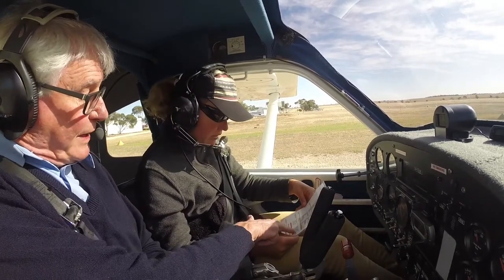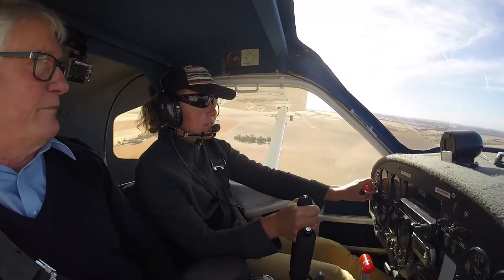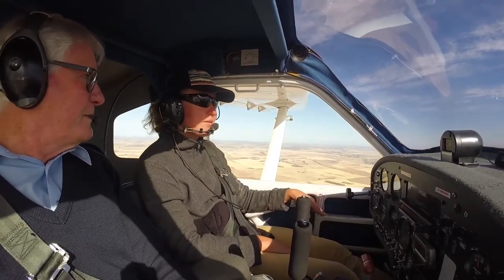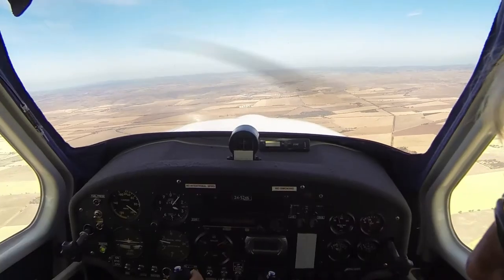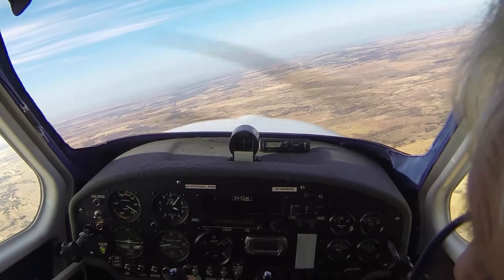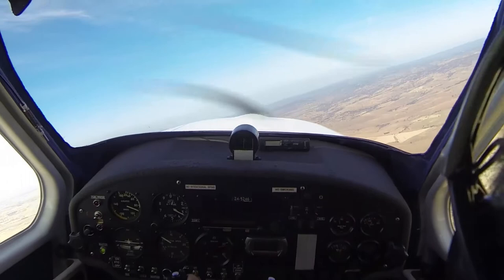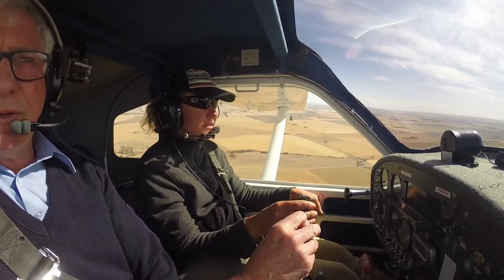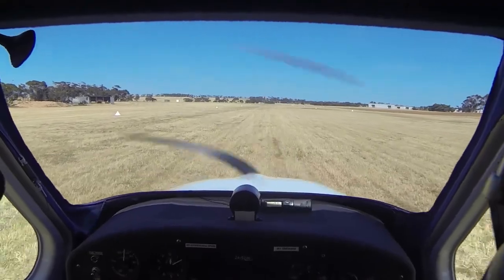Recreational Pilot Training l Katarina l Revision l Stall Intro l Low passes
CAMERAS:
2 - GoPro HD Hero 3 and 3+ Black Editions

AUDIO RECORDER:
Sony ICD-AX412